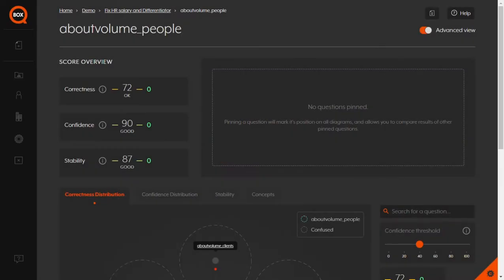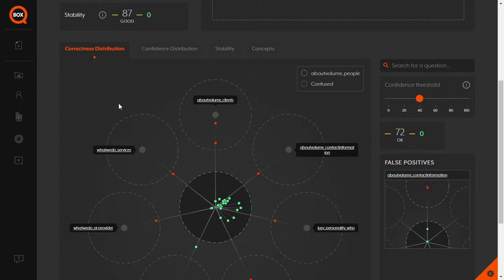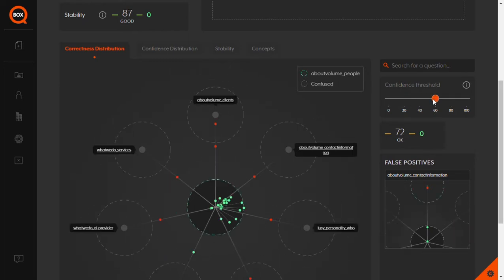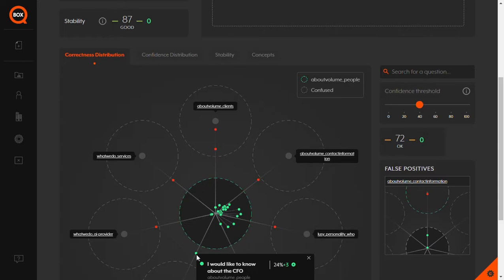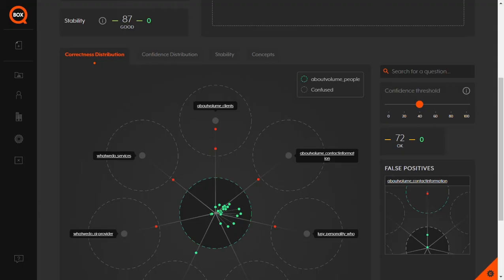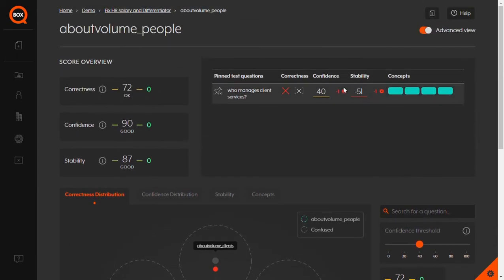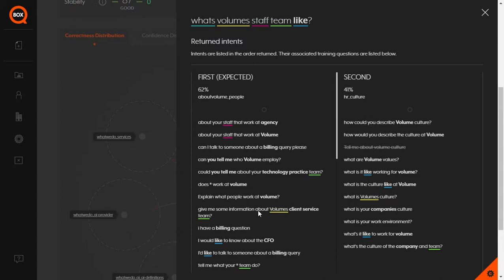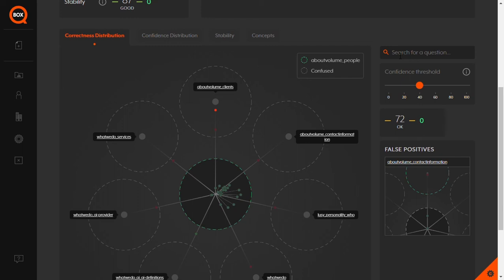QBox - Correctness distribution diagram - Help video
An overview of the correctness distribution diagram.  We take you through the data contained within the diagram, and the significance of the results within your model.